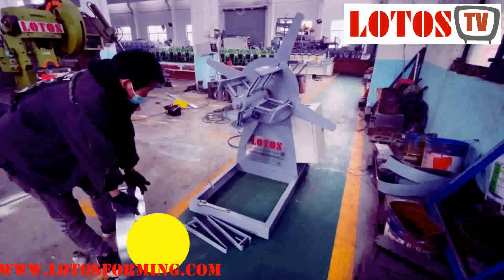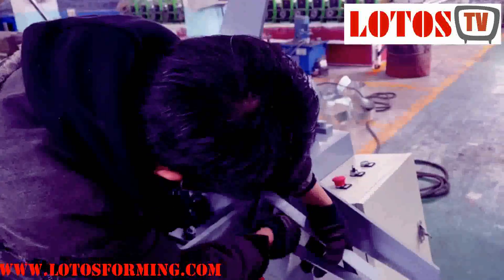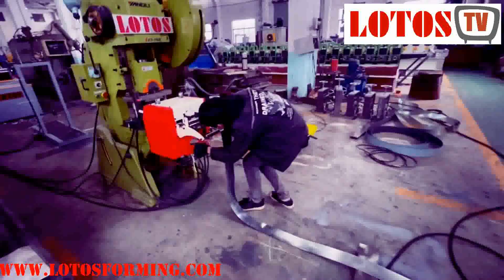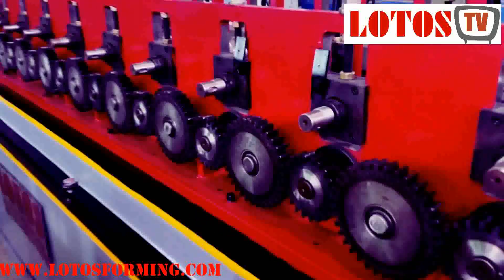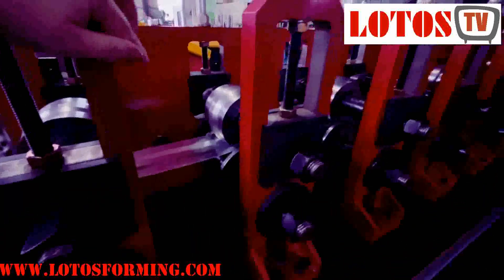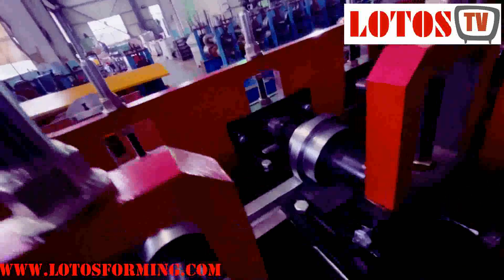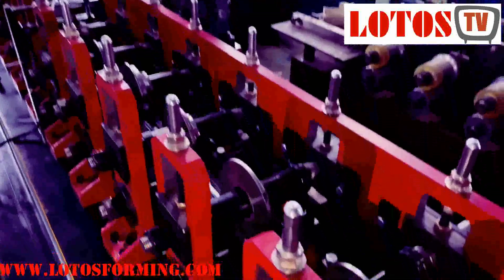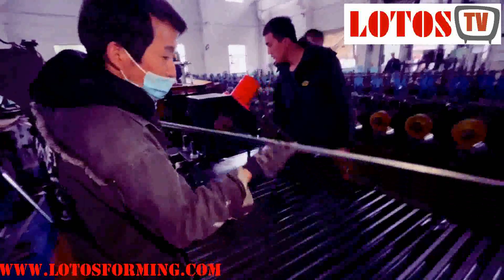【How to run the roll forming machine】: How to operate roll forming machine " LOTOS GROUPS 2021 "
In this video, we show you how you can run the roll forming machine and how to operate the roll forming machine step by step from decoiler to cutting unit system.